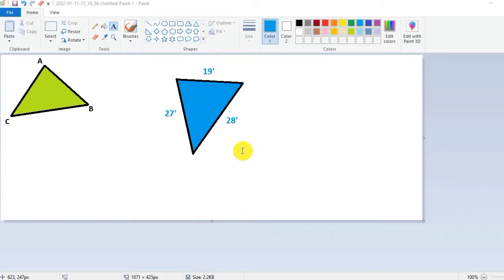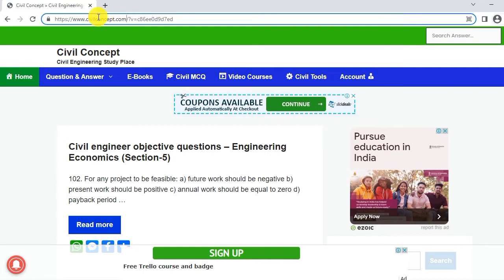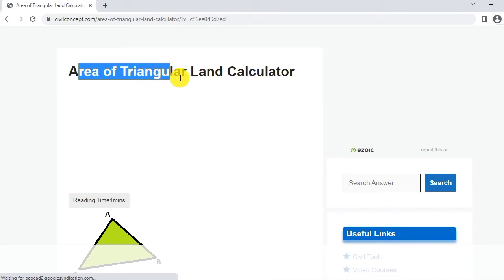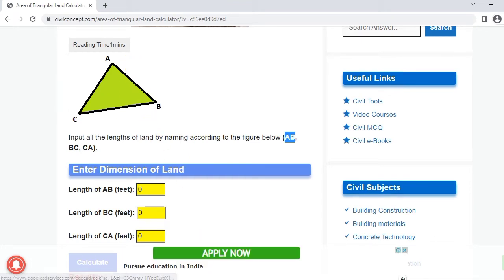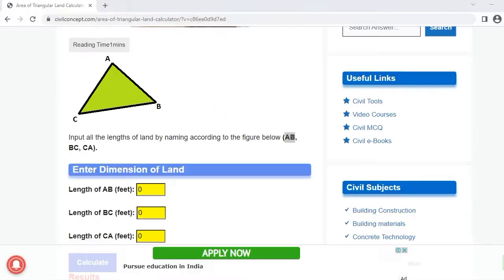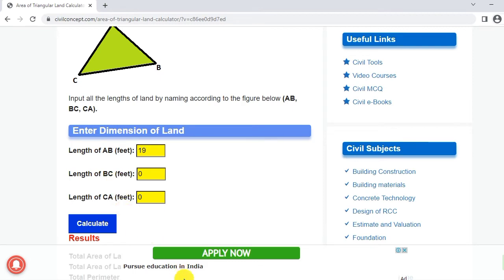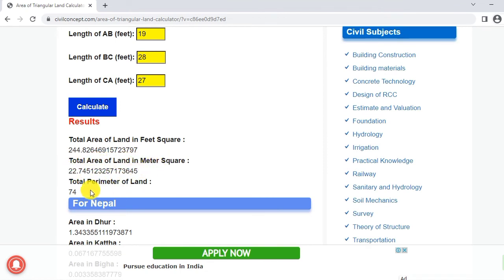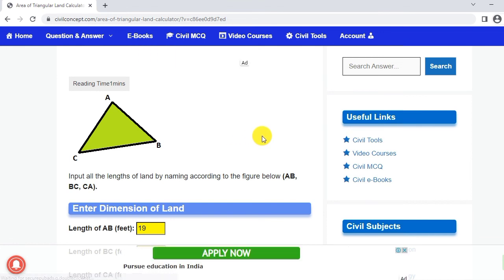How to Calculate Area of Triangular Land/Three sided land - Tools | Civil Concept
Civil Concept